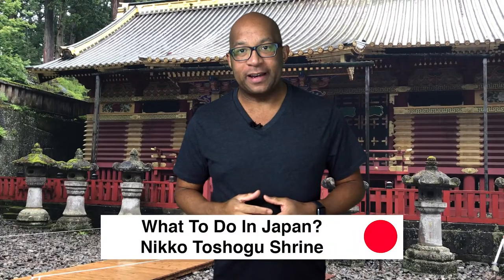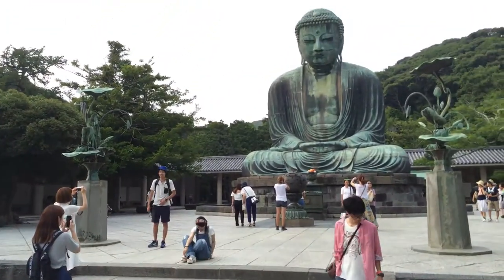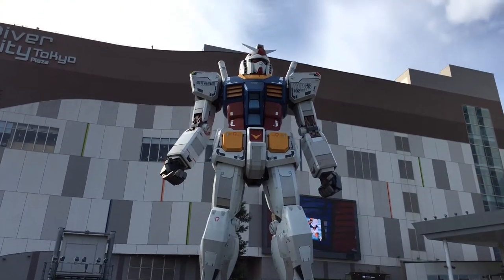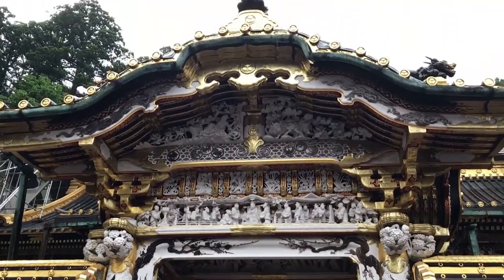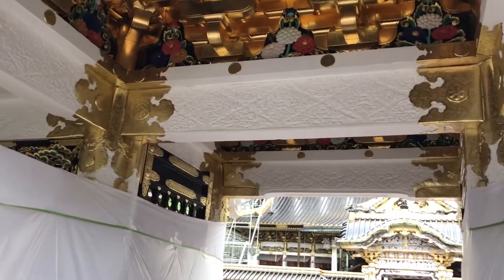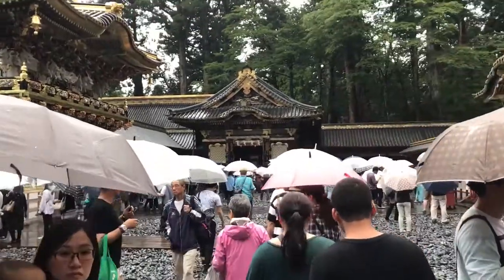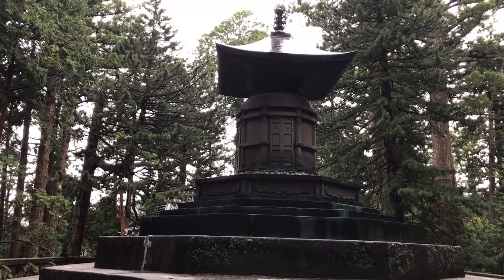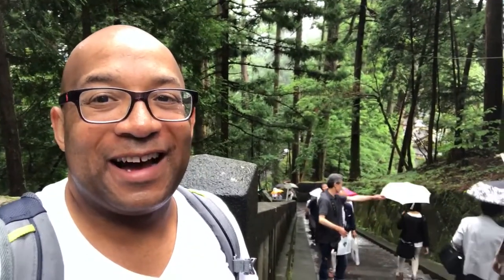Nikko Toshogu Shrine Japan Review Blog Guide List View Video 2017 ⛩ 🏯 🌸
Nikko Toshogu Shrine Japan Review Blog Guide List View Video 2017 ⛩ 🏯 🌸 Download the Big Trip To Japan Free 23 Japan Travel Tips to learn how to travel to Japan and what to do in Japan 🇯🇵
EXPERIENCE Your 🇯🇵 Big Trip To Japan. BE Something Greater.

🇯🇵 Big Trip To Japan is on a mission to guide travelers to plan your adventurous meaningful 🇯🇵 Big Trip To Japan, enjoy the journey of a lifetime, and thrive as a seasoned 🌏 world traveler.

3 STEPS To Take Your 🇯🇵 Big Trip To Japan

1) Get Your Japan Railways JR Pass
2) Plan Your 🇯🇵 Big Trip To Japan
3) Enjoy Your Journey Of A Lifetime

Where To Buy Japan Rail Pass How To Use JR Pass In Tokyo. JR Pass Price

Nikko Toshogu Shrine Japan Review Blog Guide List View Video 2017 ⛩ 🏯 🌸 highlights:

1) SHINTO VS BUDDHIST TEMPLES

The temple complex actually has temples from different eastern religions. We walked into one temple that was a Buddist temple, and the Shinto Priest explained the protocol for entering a Shinto temple.

And then as we left that temple and entered the Buddhist Temple, the Buddhist Monk "un"-explained the previous temple's rules and explained the protocol for entering a Buddhist Temple.

2) TRADITIONAL SHINTO WEDDING

At one of the Shinto Temples, we even had the opportunity to witness a traditional Shinto Wedding.

3) SACRED TREE

Nikko Toshogu is also called "Nikko Su-gi-na-mi-ki," because it's surrounded by Fifteen Thousand Japanese cypress trees that were planted in the Seventeenth century. THIS sacred tree, is over Six Hundred years old.

3 STEPS To Take Your 🇯🇵 Big Trip To Japan

1) Get Your Japan Railways JR Pass
2) Plan Your 🇯🇵 Big Trip To Japan
3) Enjoy Your Journey Of A Lifetime

In this video, Christopher C. Odom from Big Trip To Japan Vlog goes over the Nikko Toshogu Shrine Japan Review Blog Guide List View Video 2017 ⛩ 🏯 🌸. If you are looking for a Nikko Toshogu Shrine review guide video about Nikko Toshogu Shrine Japan, then check out this Nikko Toshogu Shrine guide video. Nikko Toshugu Shrine in Nikko Japan is a UNESCO World Heritage Site and the burial place of Shogun Ieyasu Tokugawa. This Nikko Toshogu Shrine Japan video provides with what you need to know to have Nikko Toshogu Shrine explained in order to play your Nikko Toshogu Shrine visit. If you are looking to take a big trip to Japan, also check out the Big Trip To Japan Blog for more information.